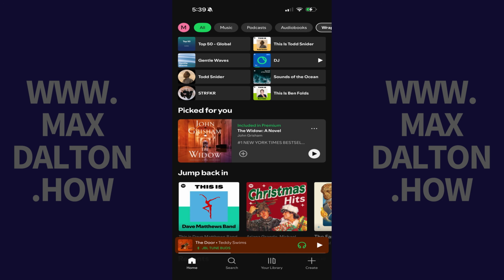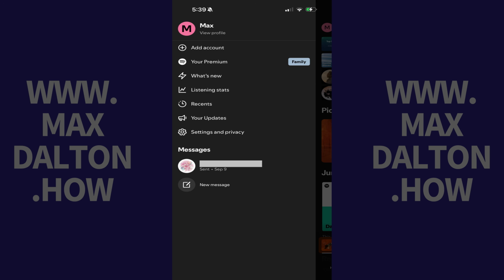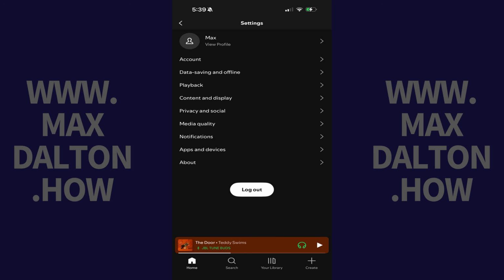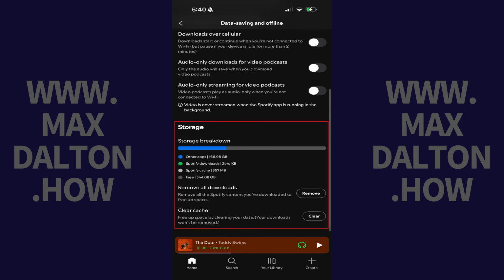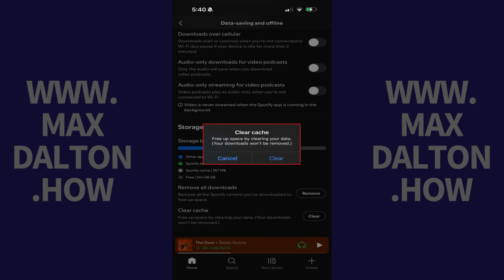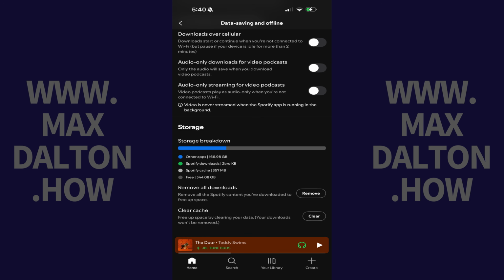How to Clear the Cache in Spotify Mobile App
In this video I'll show you how to clear the cache in the Spotify mobile app.

Timestamps:
Introduction: 0:00
Steps to Clear the Cache in Spotify Mobile App: 0:06
Conclusion: 0:46

Video Transcript:
Step 1. Open the Spotify app on your iPhone, iPad or Android device, and then tap your profile icon on this screen to open a menu.

Step 2. Tap "Settings and Privacy."

Step 3. Tap "Data Saving and Offline" in this menu.

Step 4. Navigate down to the Storage section, find Clear Cache in this menu, and then tap "Clear" associated with that option. A window pops up asking if you want to free up space by clearing your data.

Step 5. Tap "Clear." Your Spotify cache will be cleared on this device immediately.